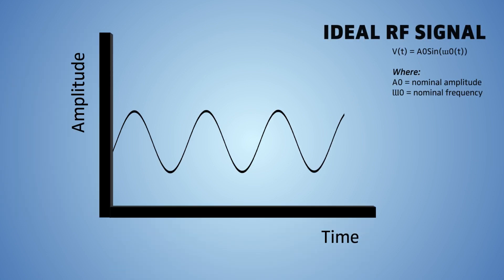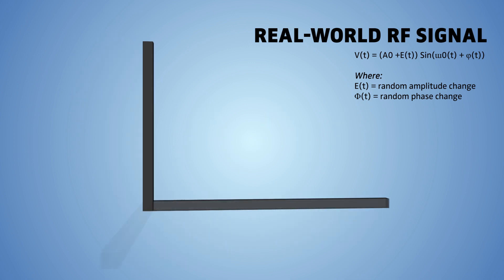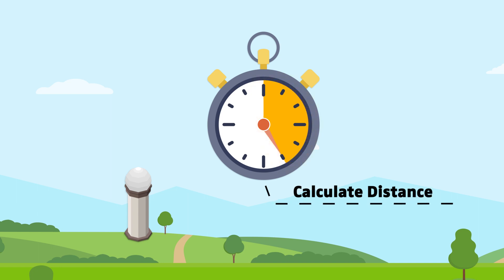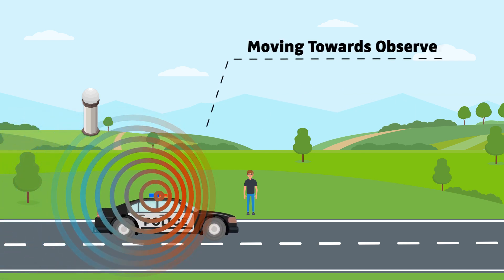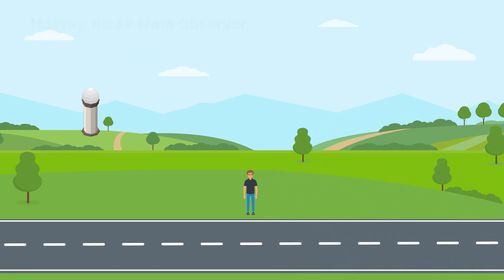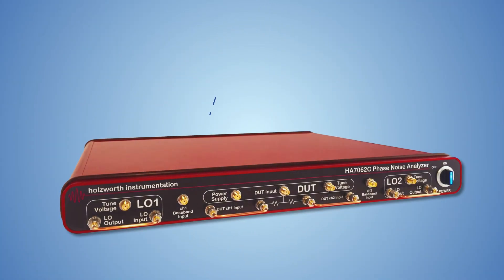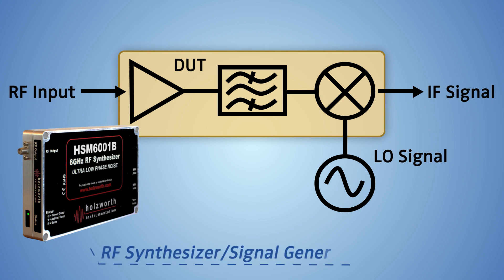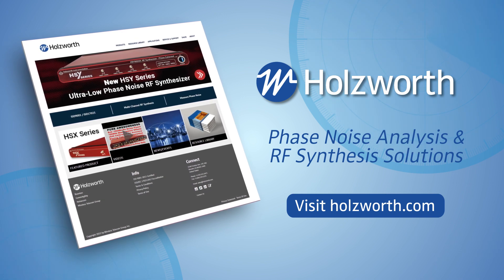Why Is Low Phase Noise Critical for Radar Systems?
Why is low phase noise critical for radar systems? In this video, learn phase noise basics, how Doppler radar systems function, why excessive phase noise impacts radar system performance, and the best-in-class phase noise analysis and RF synthesis solutions.

Chapters:
0:00 What Is Phase Noise?
0:48 Doppler Radar Systems & Phase Noise
2:11 Phase Noise Analysis
2:49 Holzworth Solutions